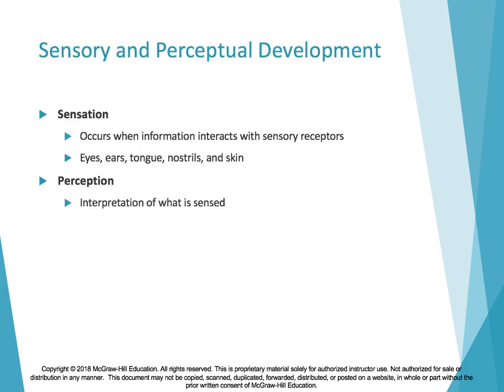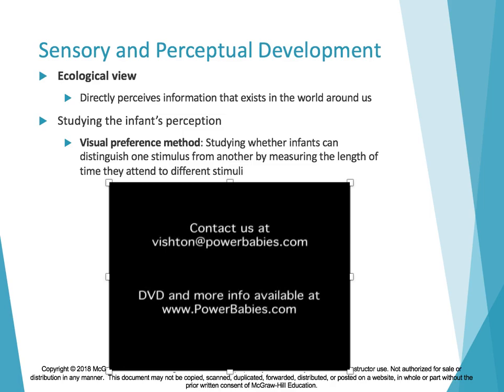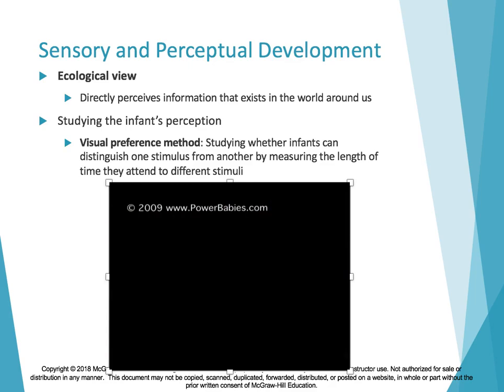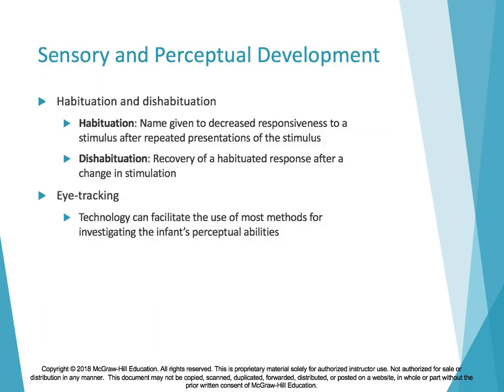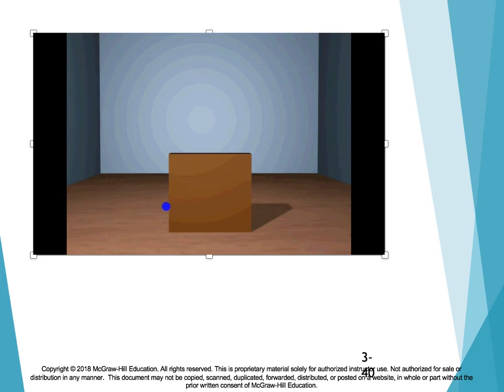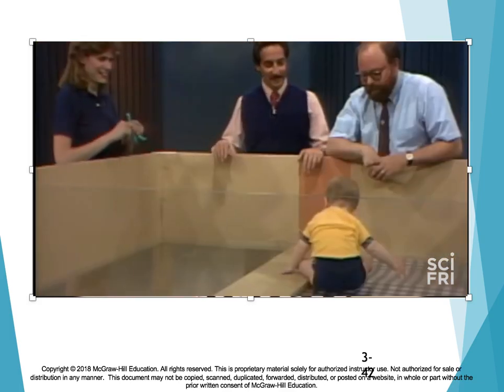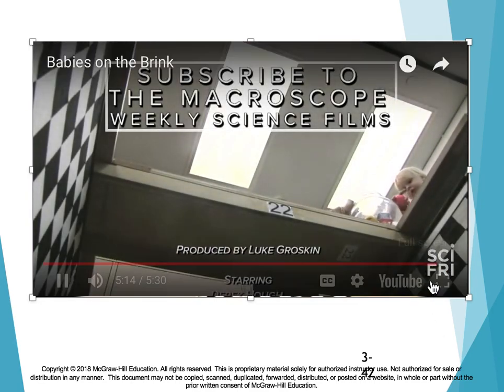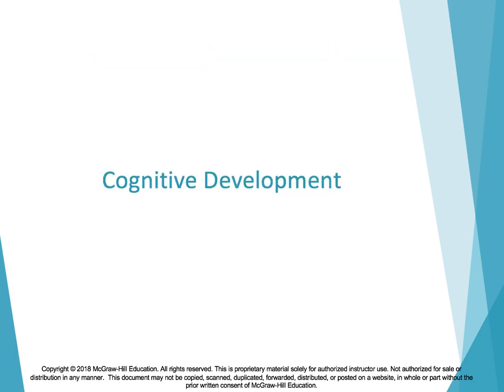3 Infancy Ch3